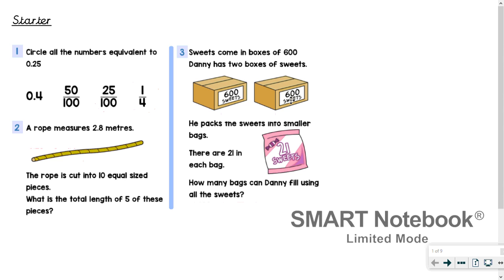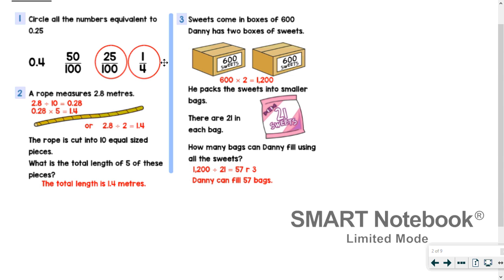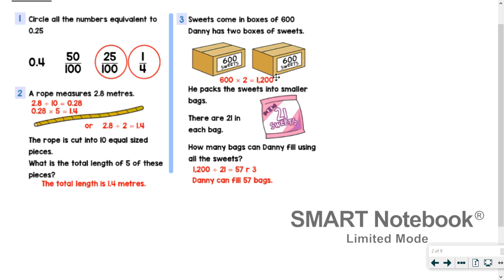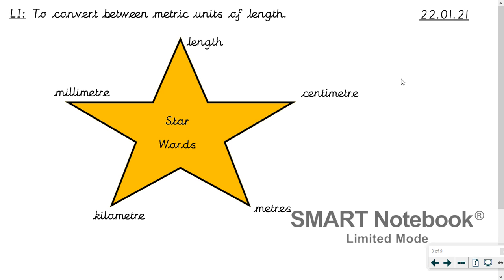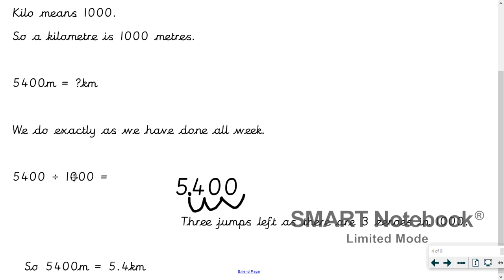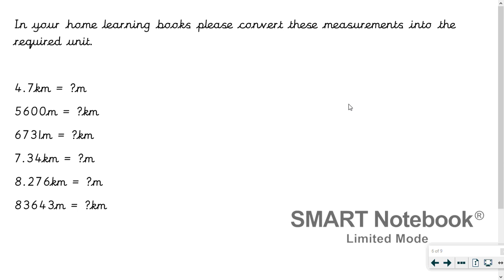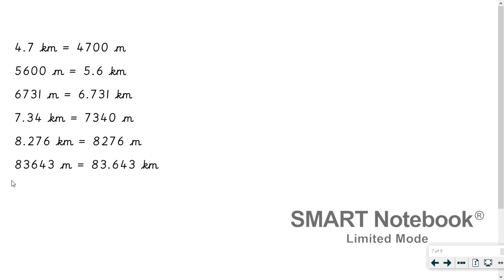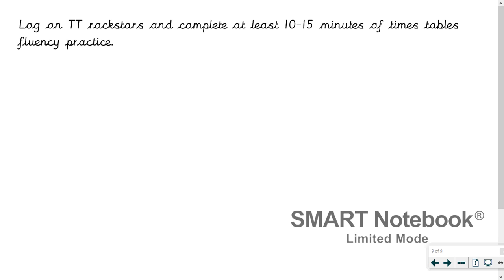Year 6 Maths - Friday 22nd January 2021 - To convert between metric units of length.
Watch the video, pause when asked and complete any activities set.